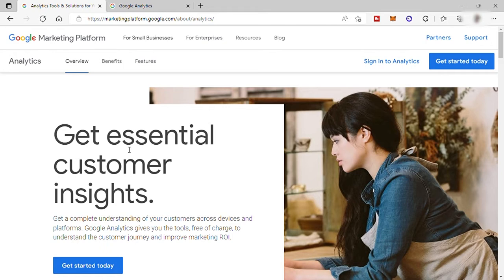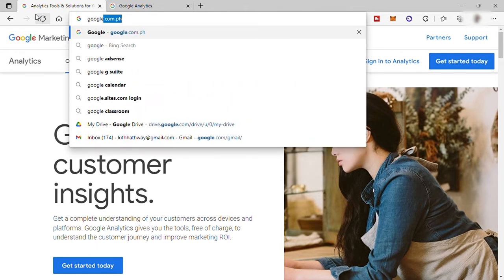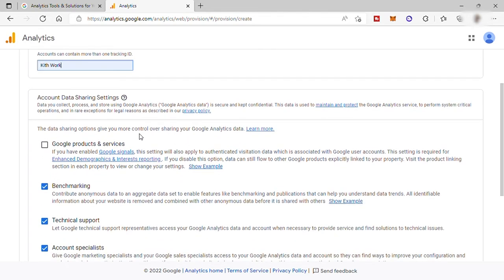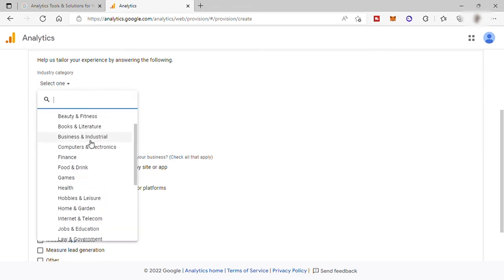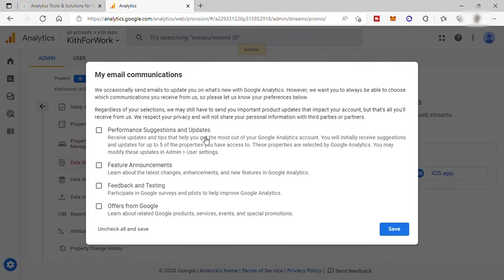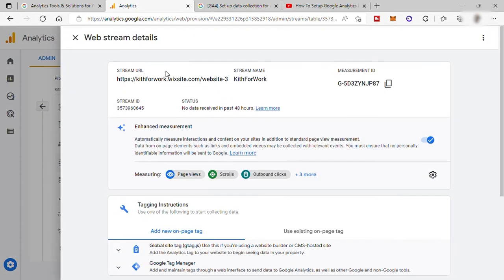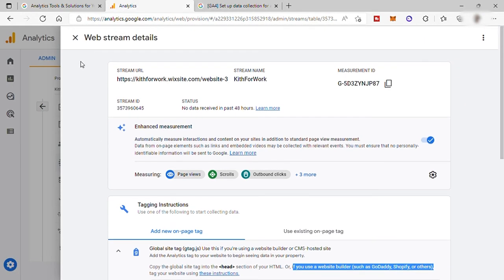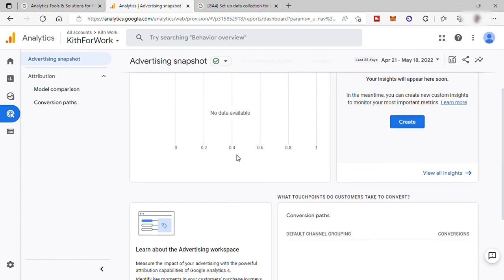How To Setup Google Analytics As A Beginner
In this video, I will show you‎‎‏‏‎ ‎how to navigate through Google Analytics which provides analytics tools and solutions for your business. This step by step tutorial will go through the features of Google analytics that measures your advertising ROI, as well as track your video, flash, and social networking websites and applications.